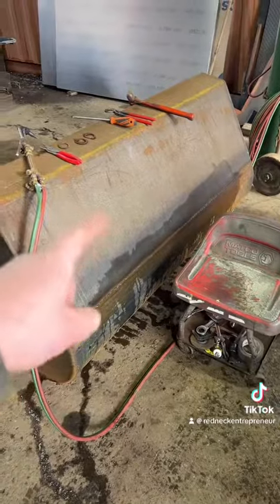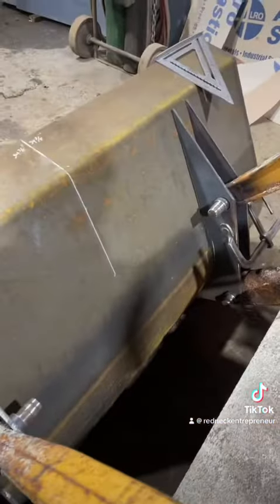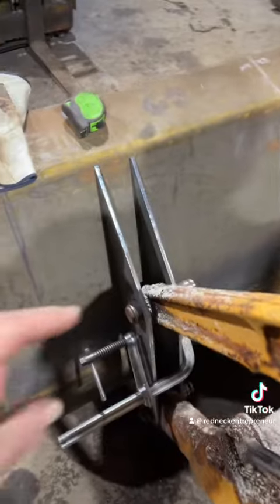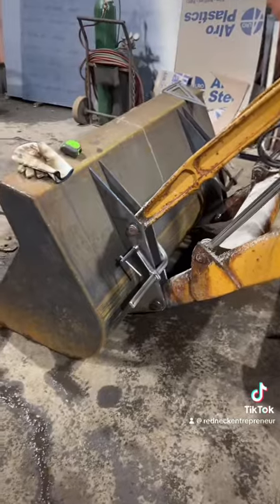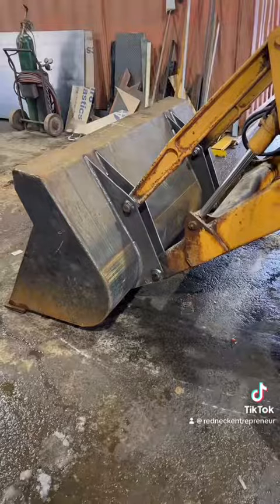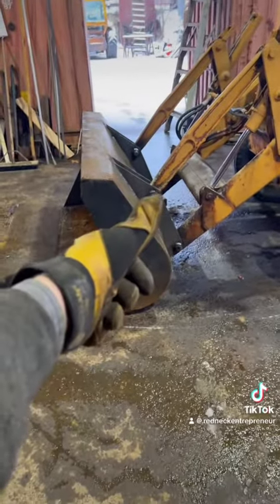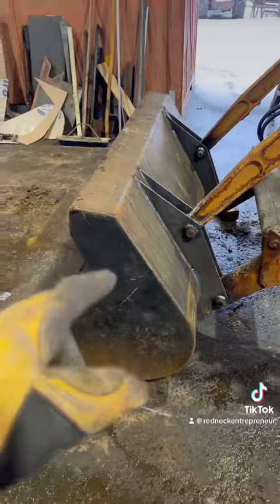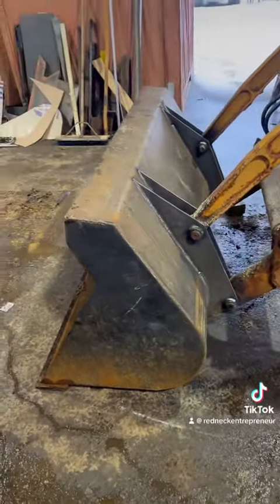New bucket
New case 580 (to us) salt how needed the correct size bucket for a measured ton of salt. Fabricated new bucket and installed.